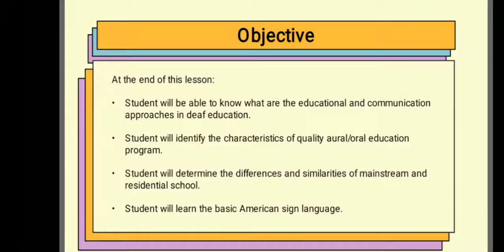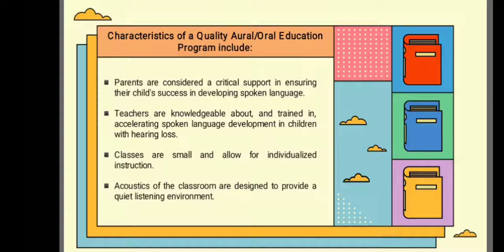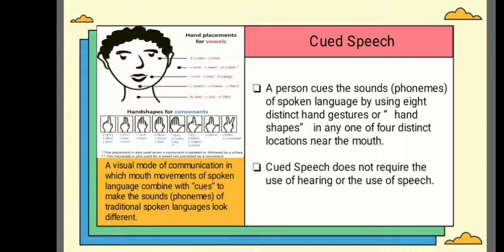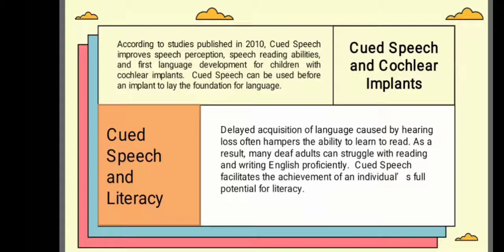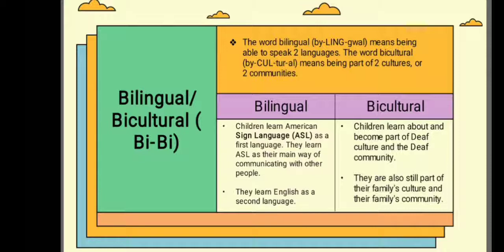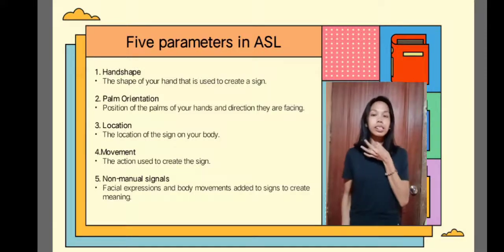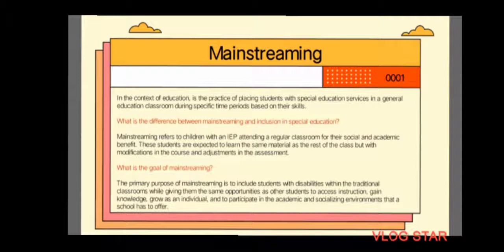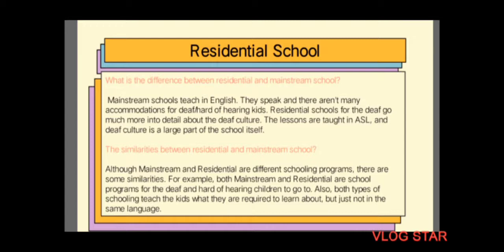EDUCATIONAL AND COMMUNICATION APPROACHES IN DEAF EDUCATION